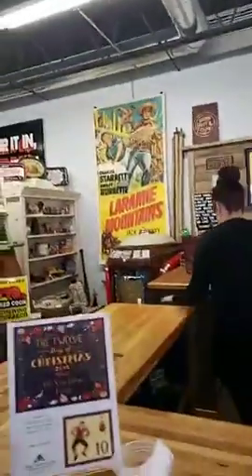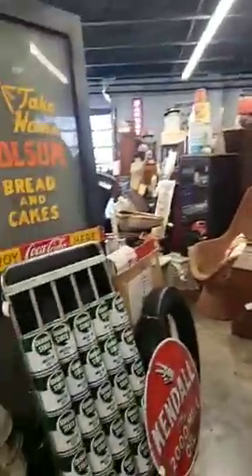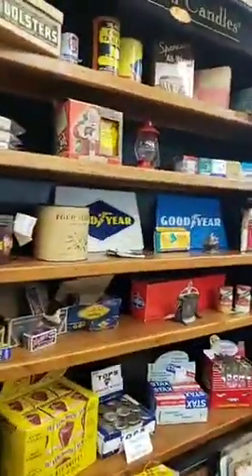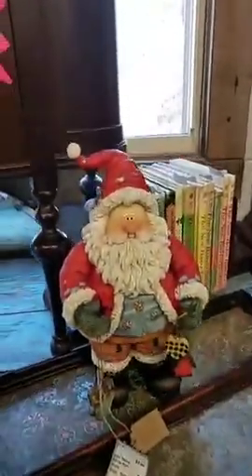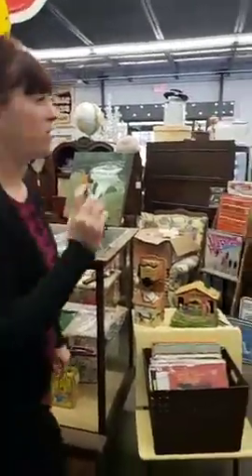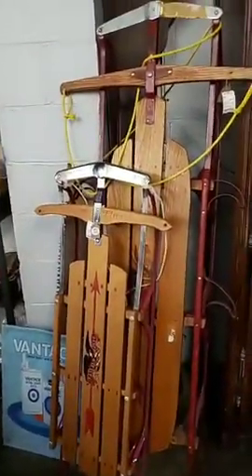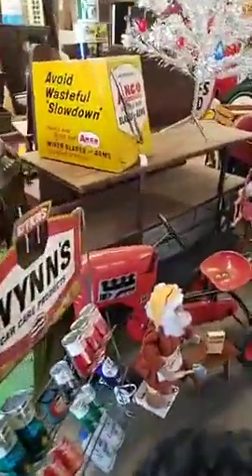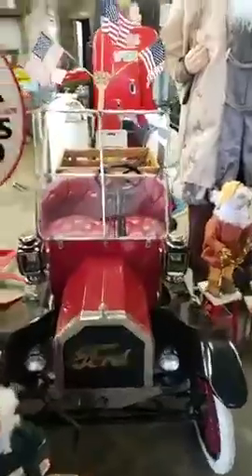Day 10 - 2nd Annual 12 Days of Christmas Shop 'Til You Drop Local - Rust & Found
DAY 10
Rust & Found
11am-6pm
Rust & Found is a fairly new antique consignment Store to Fairview...I believe they have only been open for maybe 1 1/2 years. They carry an assortment of unique, one of a kind items. Whether you are buying or selling the BIG BOX STORES don't carry amazing gifts like these. Go see Brandi and Pearl to check it out for yourself today; do some shopping; fill out an entry form and drop it in the bucket. Tune in at 6pm to see who the winner for today will be...
ITS JUST THAT EASY - SHOP LOCAL AND WIN!!!